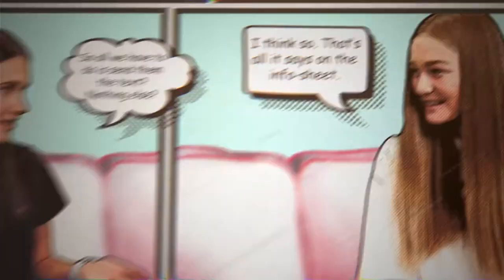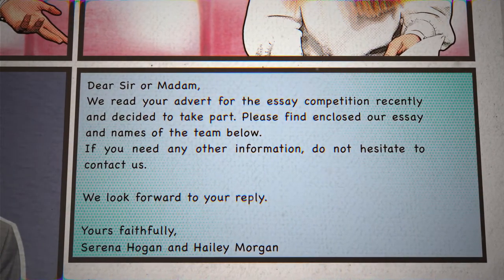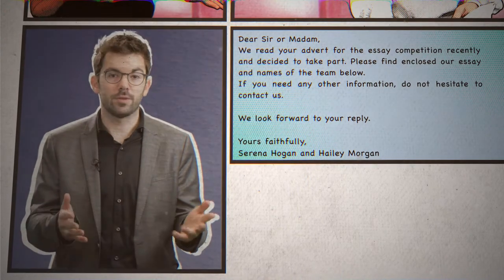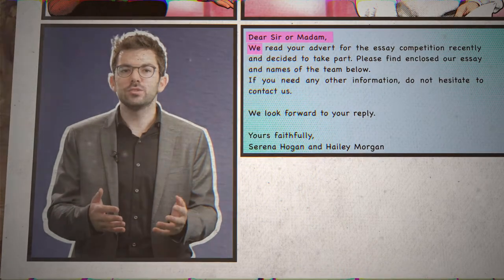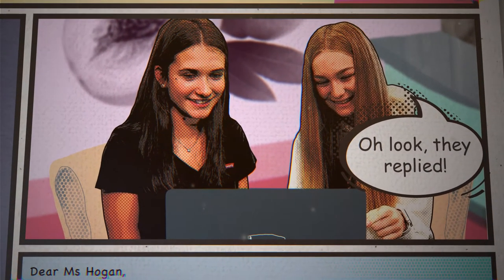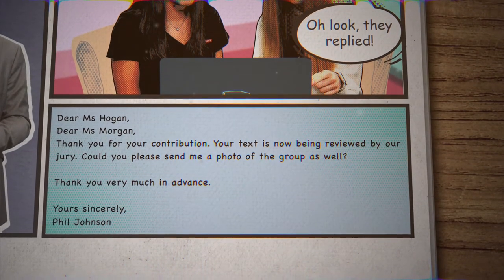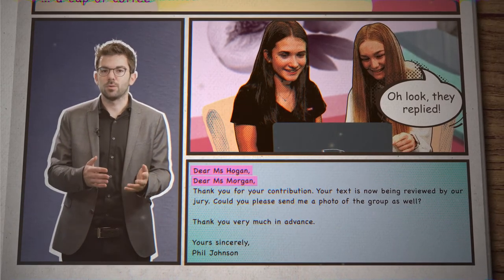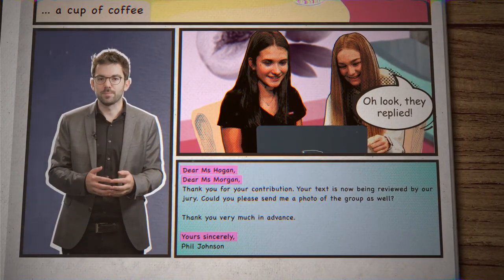Formal E-Mail | iMooX.at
In diesem Kurs werden drei Texttypen besprochen:
- Informal E-Mail
- Formal E-Mail
- Essay

Der Kurs besteht aus 3 Lektionen. Der Zeitaufwand für den Kurs wurde mit 3 Stunden pro Lektion veranschlagt.

iMooX ist die erste und einzige österreichische MOOC-Plattform. Auf iMooX bieten wir kostenlose Online-Kurse (Massive Open Online Courses) zu einer Vielzahl von Themen an. Die Kurse sind offen lizenziert und können jederzeit und überall besucht werden. Das bestehende Angebot der Plattform wird laufend um spannende neue Kurse ergänzt.

Besuchen Sie noch heute und lernen Sie etwas Neues!